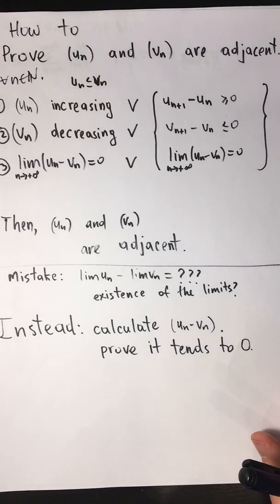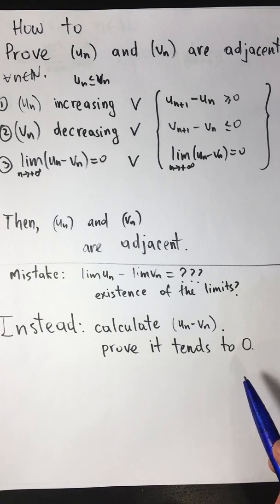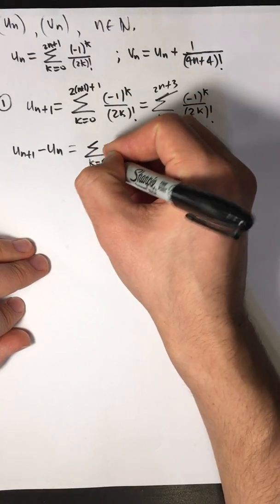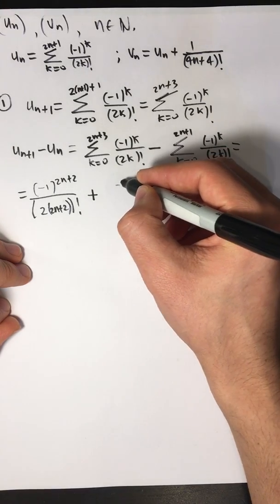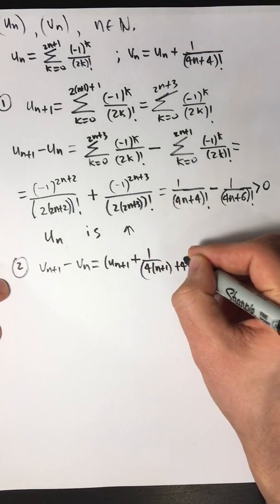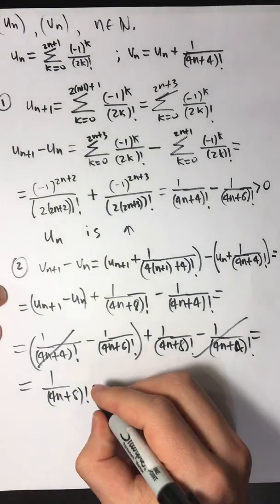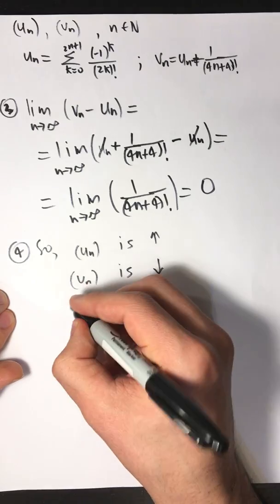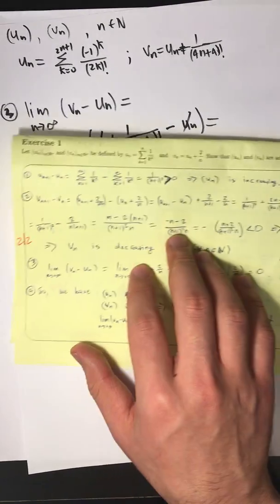Numerical Sequences, Exercise 13